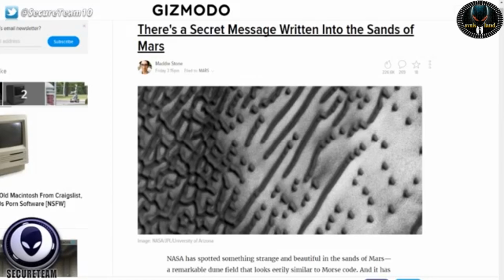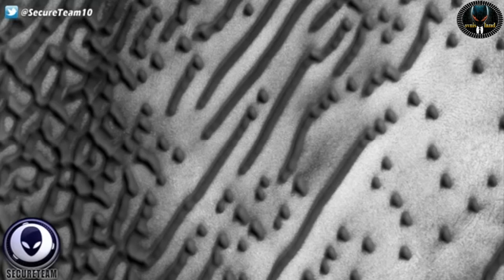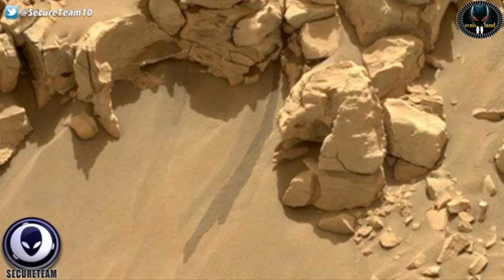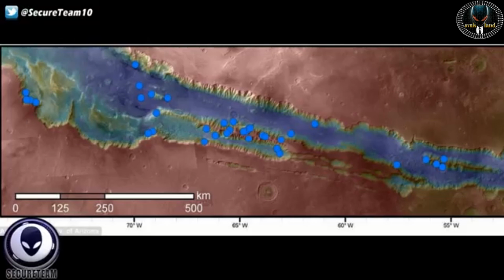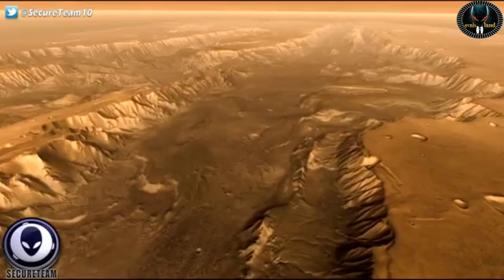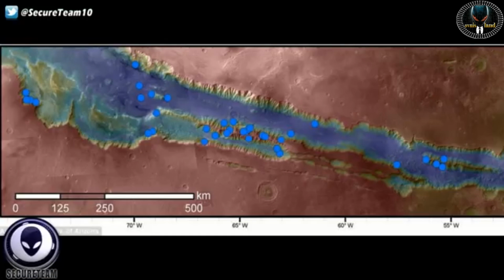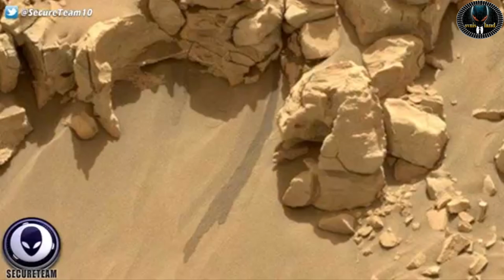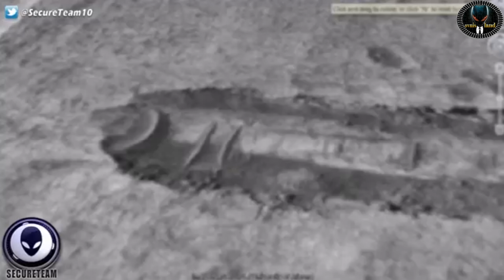BIZARRE ! Alien Message découverte dans les Dunes de sable de Mars & plus !.VO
Mon twitter : @Ovnis_Land